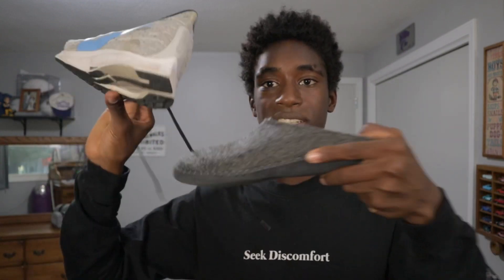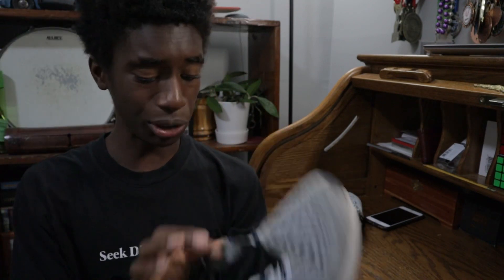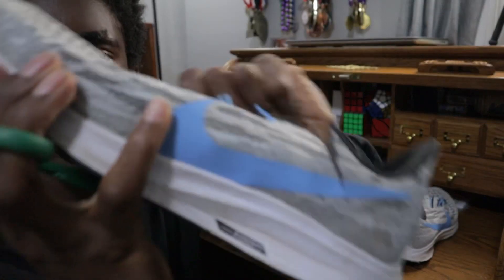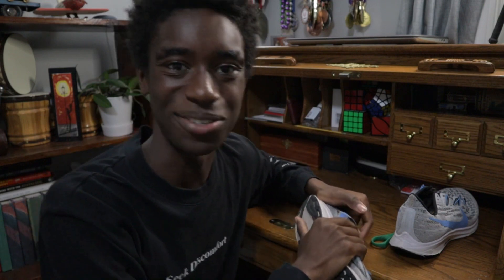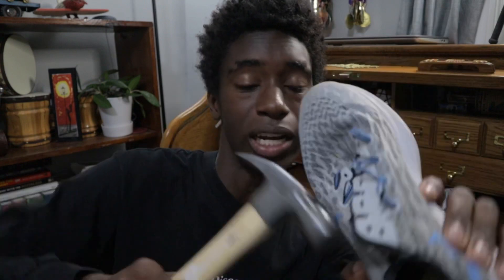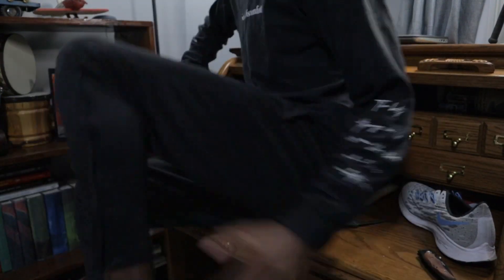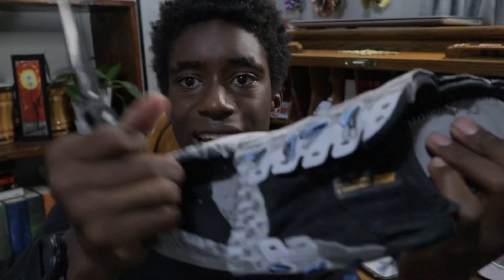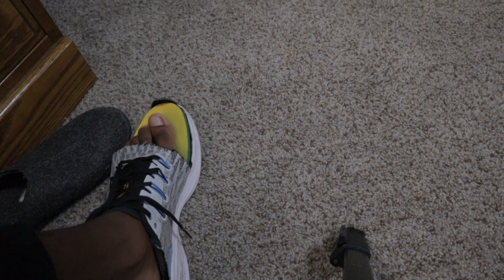Turning My Nike Running Shoes Into Sandals| Max Bowyer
So I finally made my Pegasus 36 into sandals! I hope you enjoy the video and feel free to let me know what you think about these sandals.